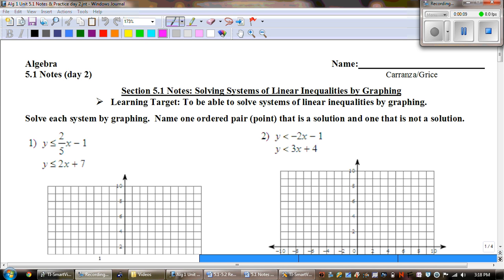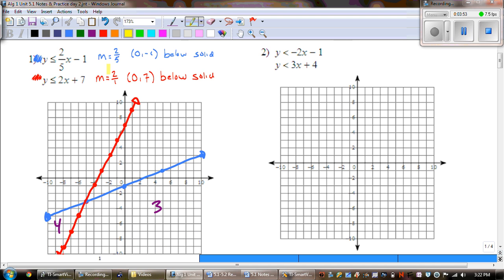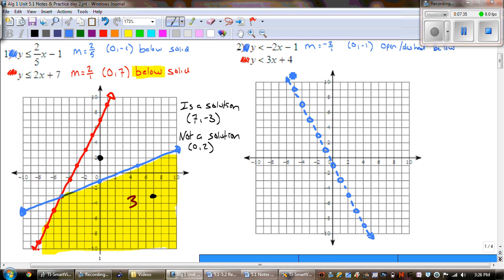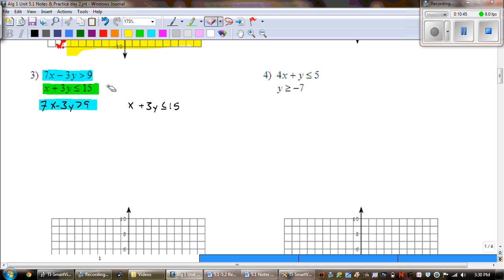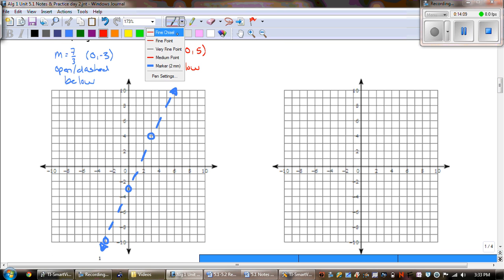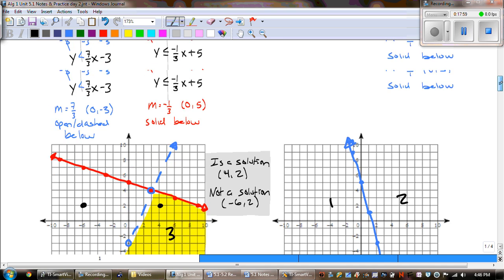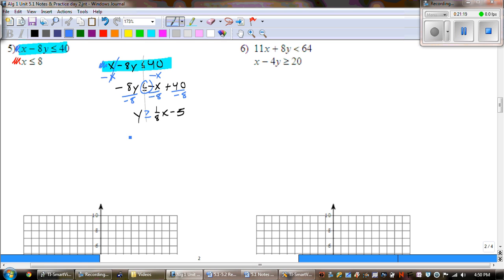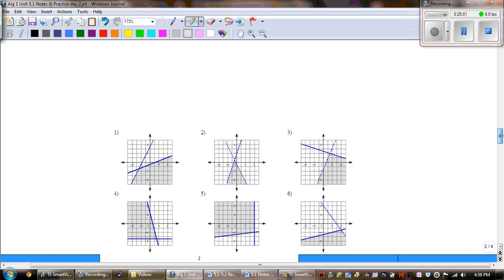AT Algebra Unit 5.1 Notes day 2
Solving Systems of Linear Inequalities by Graphing